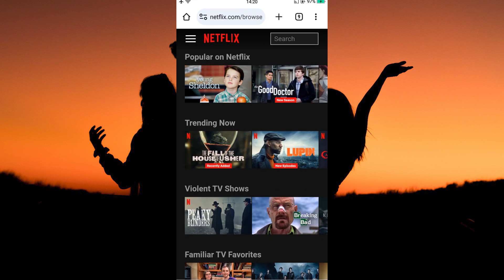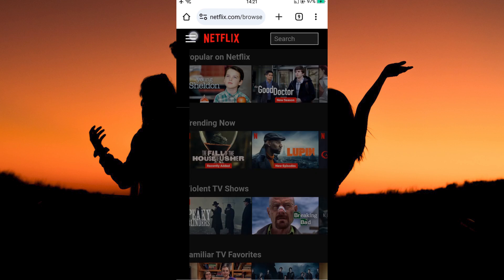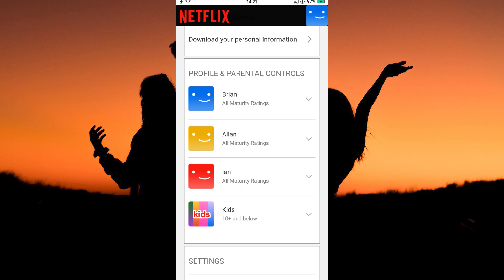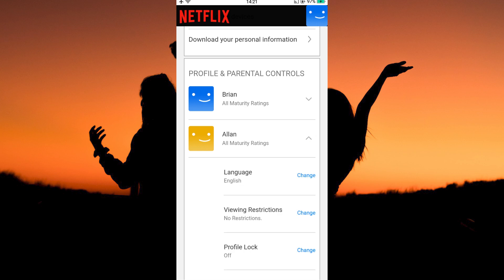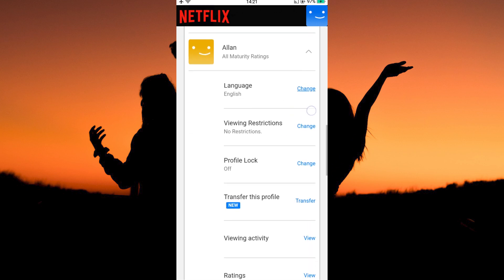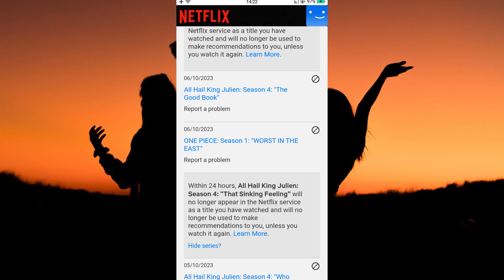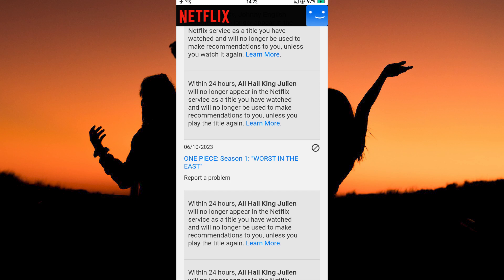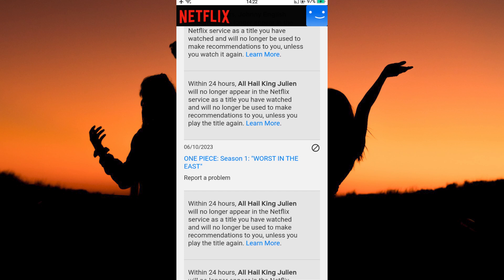How to Remove Continue Watching from Netflix App (2025) - Easy Fix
How to Remove Continue Watching from Netflix App

Having trouble removing Continue Watching from Netflix app? This video shows you how to remove Continue Watching from Netflix app step-by-step to clean up your homepage.

Many Netflix users find the Continue Watching row distracting and want to clear Continue Watching list; whether you’re a binge-watcher or managing profiles, learning how to hide Continue Watching on Netflix or clear Continue Watching on Netflix helps keep your dashboard tidy.

➤ how to remove Continue Watching row on Netflix Android
➤ how to hide Continue Watching on Netflix iPhone
➤ clear Continue Watching list Netflix PC
➤ delete Continue Watching history Netflix Smart TV
➤ remove Continue Watching queue Netflix Samsung TV
➤ how to clear Continue Watching on Netflix Xbox One
➤ hide Continue Watching from Netflix profile Mac
➤ delete Continue Watching titles on Netflix Fire TV

Applies to: Netflix app on Android and iOS, Netflix website on PC and Mac, Smart TVs, and streaming devices.